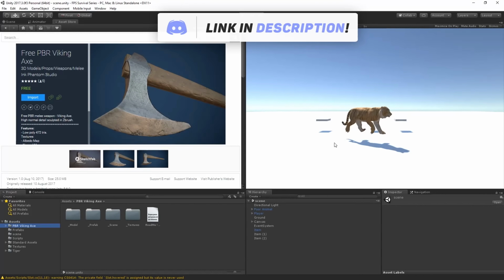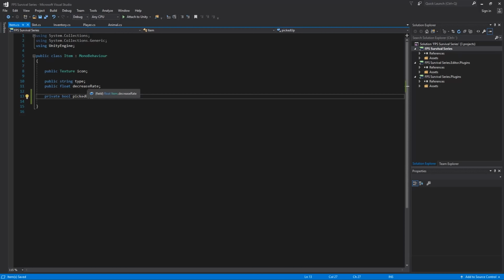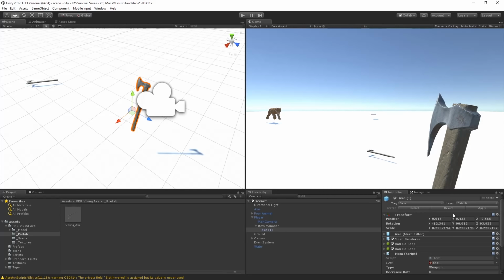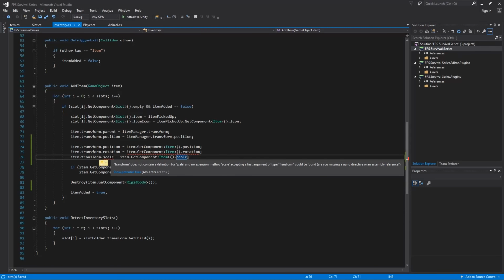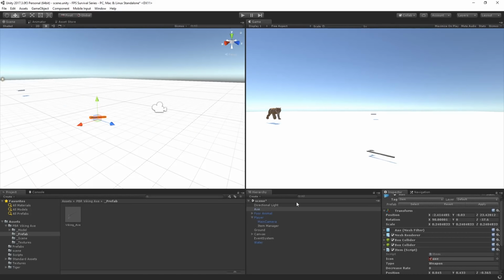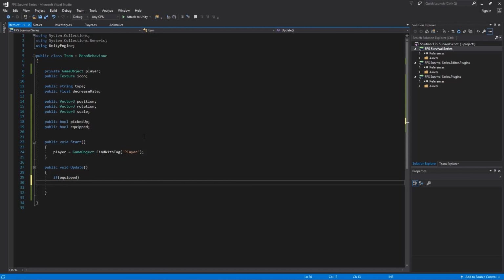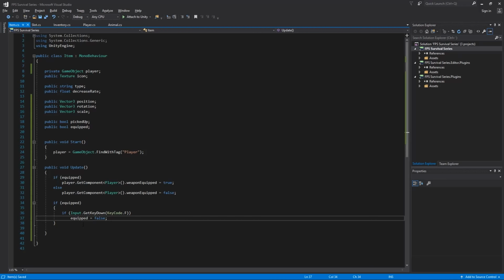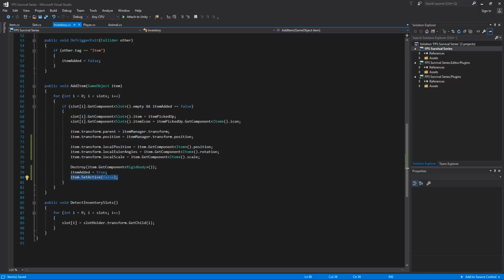Creating a Survival Game in Unity 2018 | Part 6: Weapons (Equip & Unequip)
♥ VIDEO LIKE GOAL:
• 120 Likes!

Hope you enjoy the sixth episode of this series!

LINKS!  ❤️